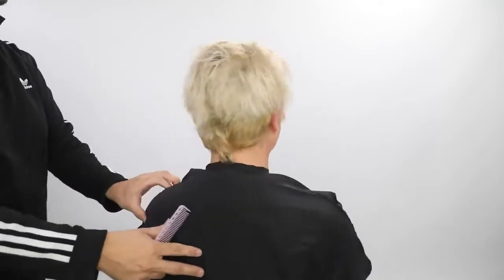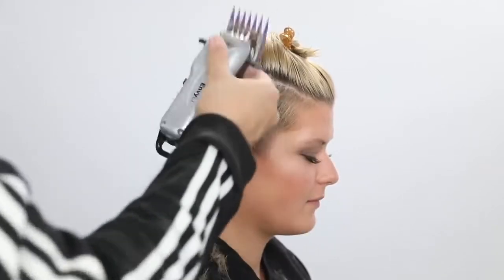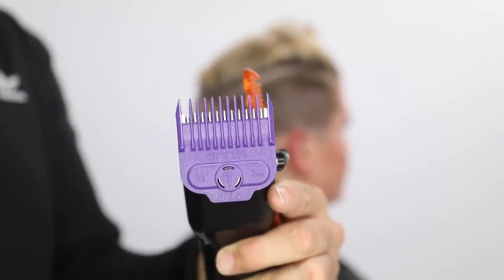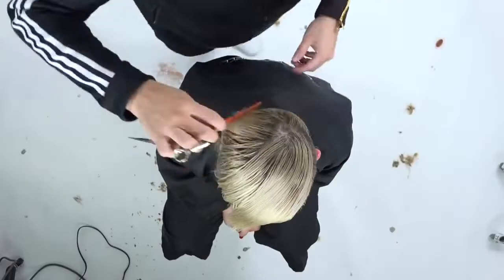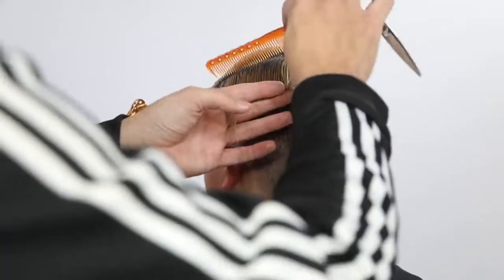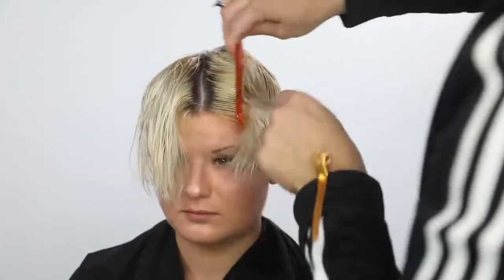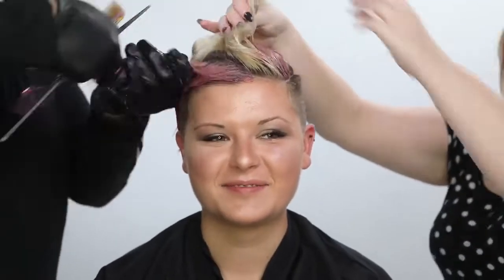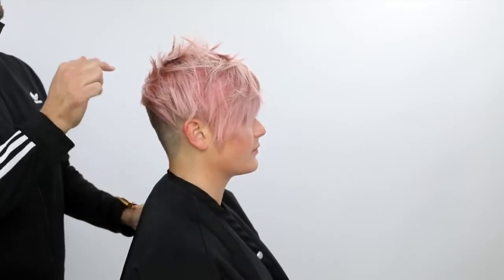Pixie Haircut Tutorial Plus Bonus Pink Hair Color How To